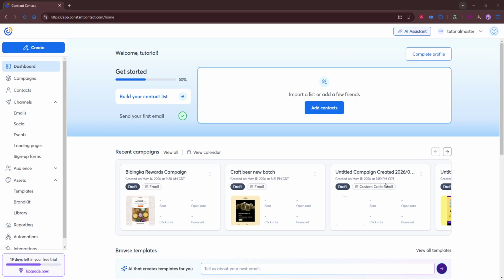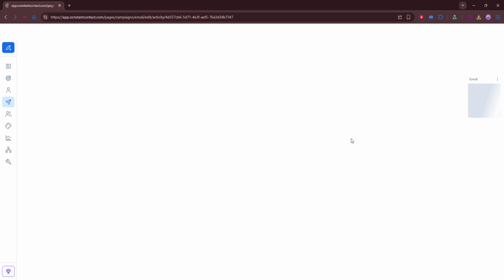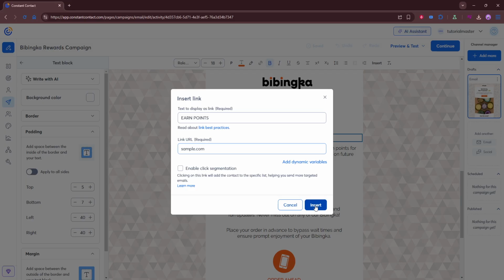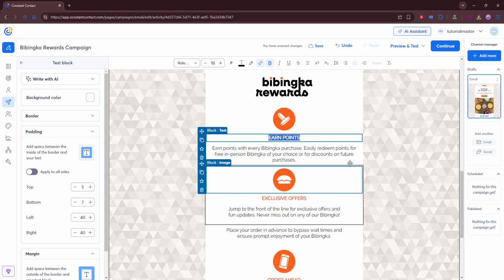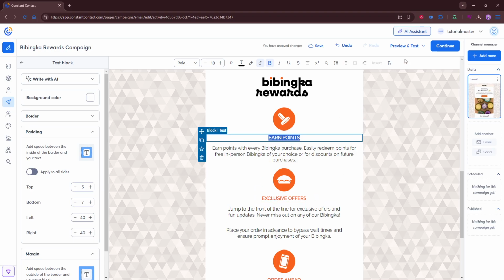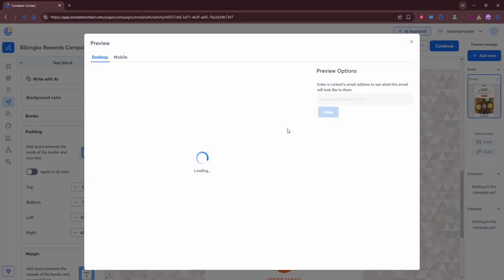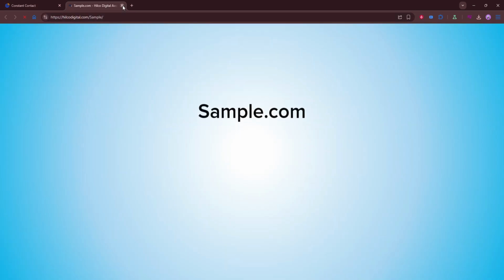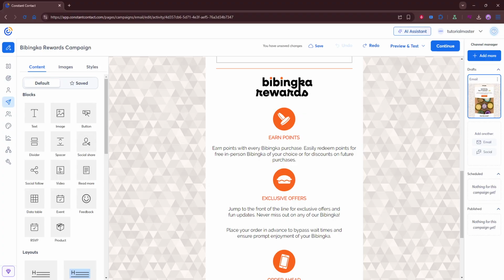How To Add A Link In Constant Contact [2026 Full Guide]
In today's video we cover How To Add A Link In Constant Contact [2026 Full Guide]